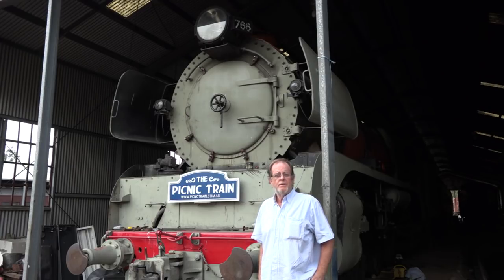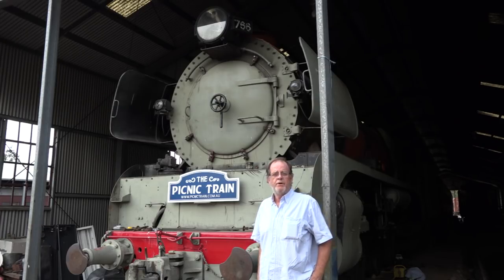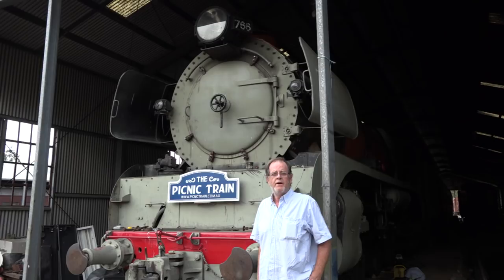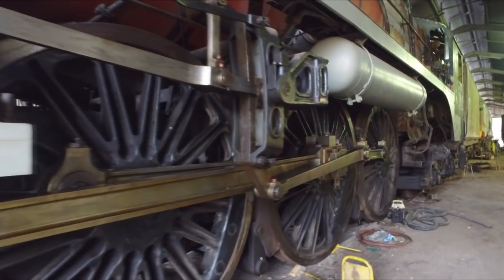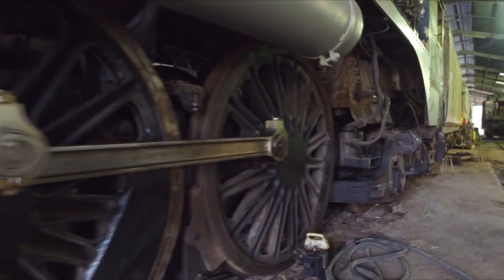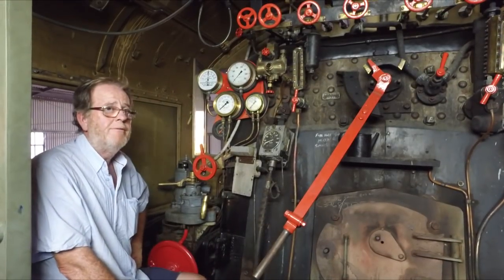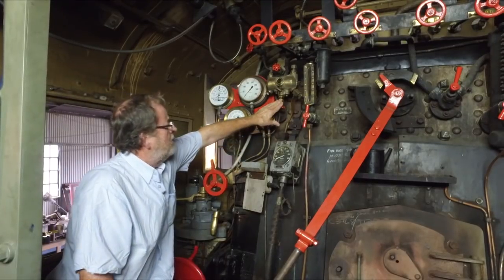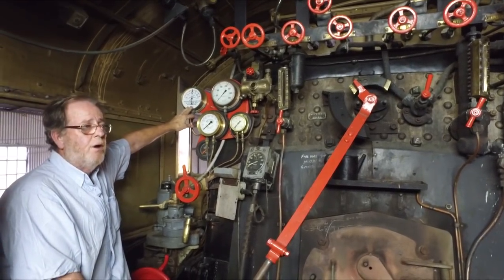R766 Restoration Update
Restoration update on steam locomotive R766. January 2018.